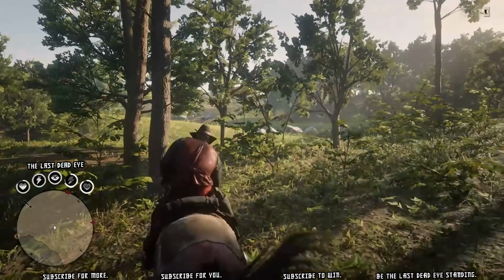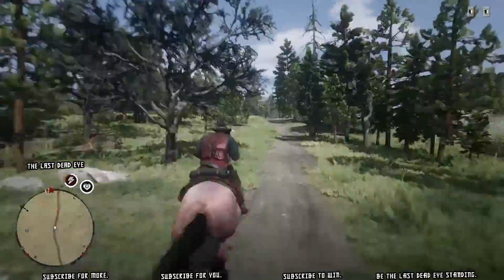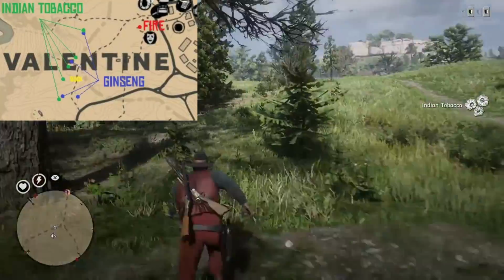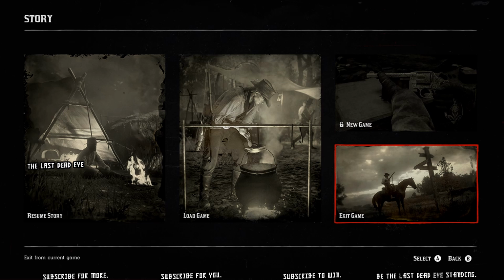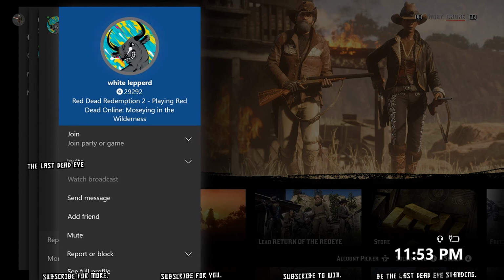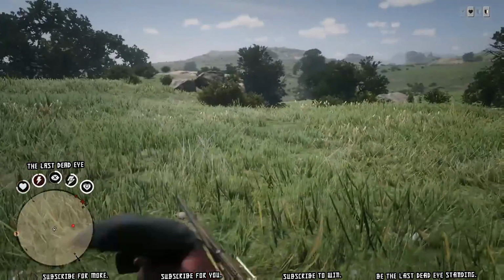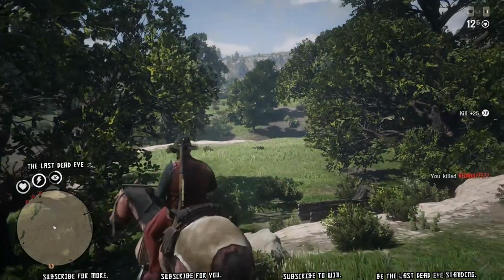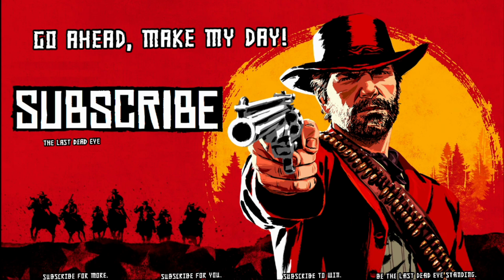After Battle (Gathering Supplies & Crafting) RDR2 Online Indian Tobacco Potent Snake Oil Animal Fat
Here's footage of my hunting and gathering for supplies to restock after the battle in "The Revenge of the Slippery Bastard Episode 9".  Among other things, you'll see me gather Indian Tobacco and Animal Fat in order to craft Potent Snake Oil and Explosive Ammo.  I also have to lay down the law a couple times while working on the task at hand.

"RDR2 Daily Challenges Playlist" (updated daily) more in depth locations and strategies!

The Last Dead Eye appreciates you viewing, thank you for taking your time to watch!